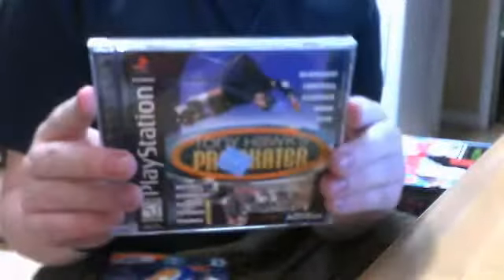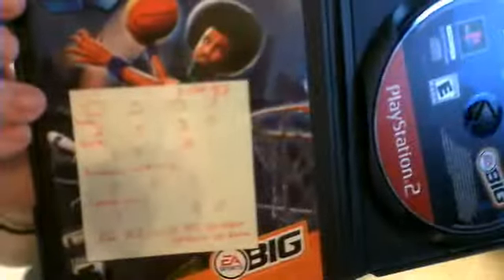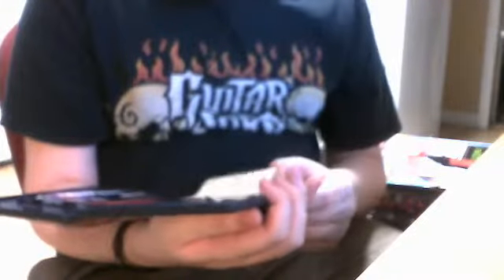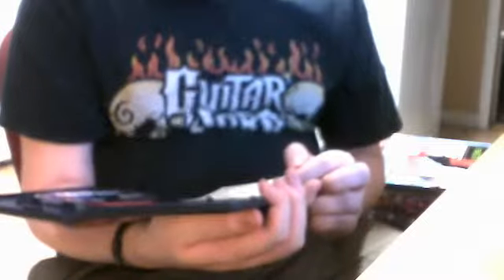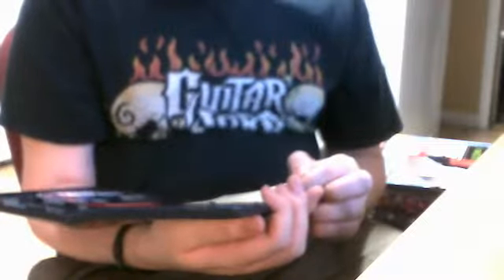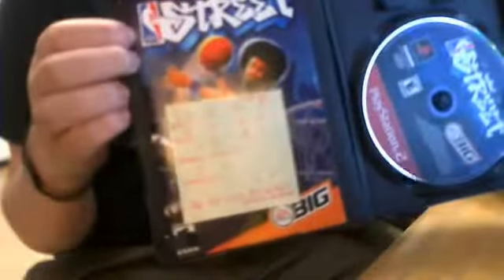Pickups 5/17/12: Value Village magazines and Goodwill Computer Works games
After returning the wheel, this is what resulted.